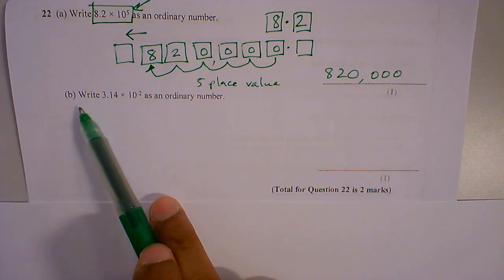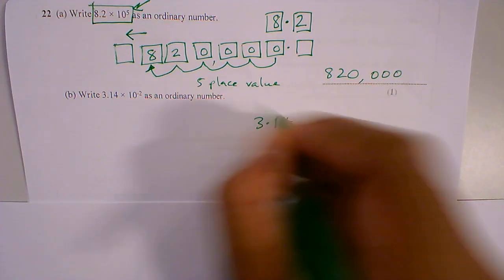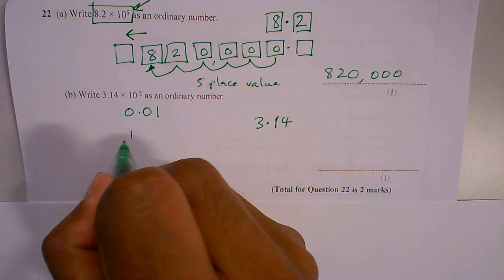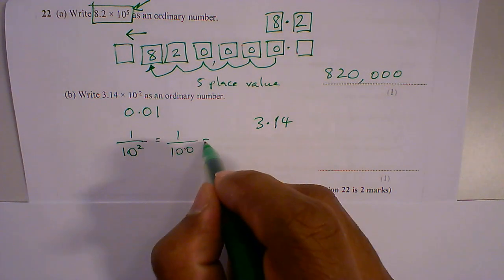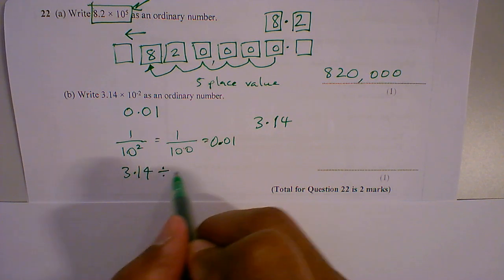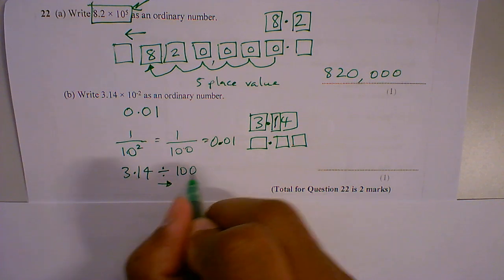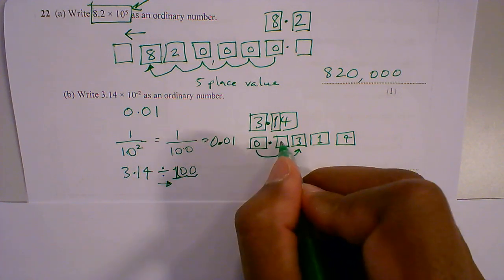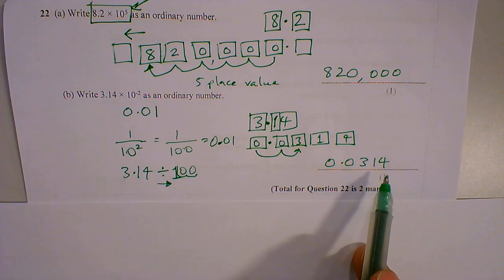Question 22b Ordinary number | Paper 1 Predicted 2023 Set 1 | GCSE Maths Foundation | Edexcel | 256